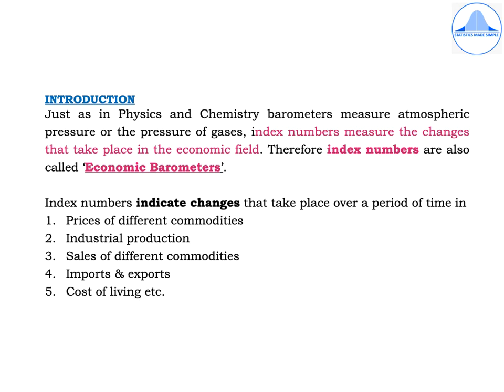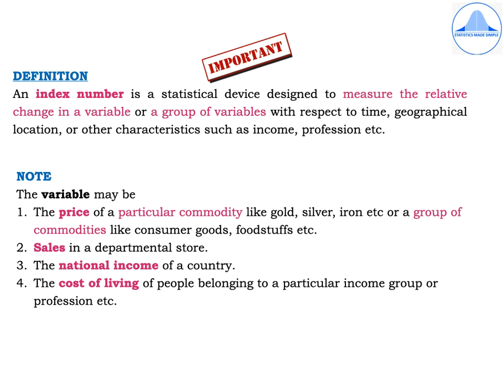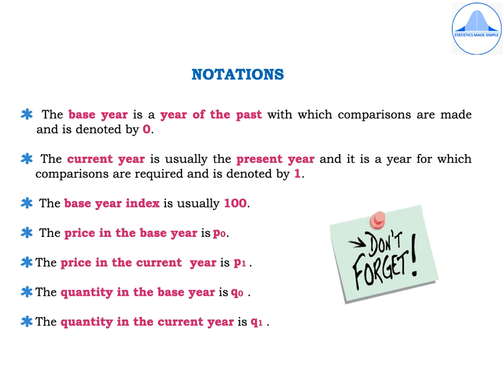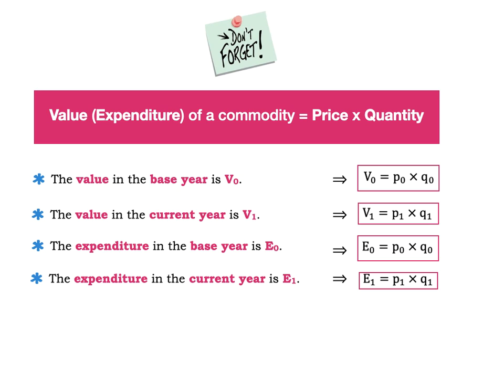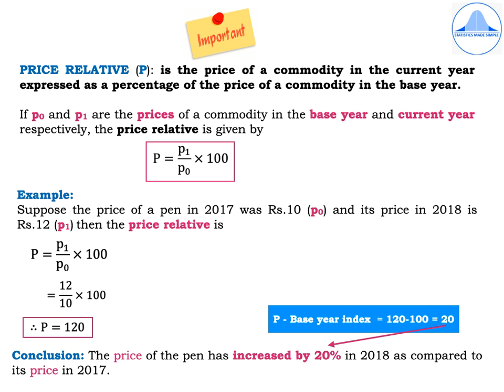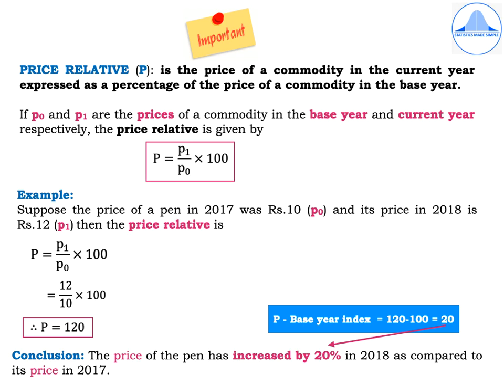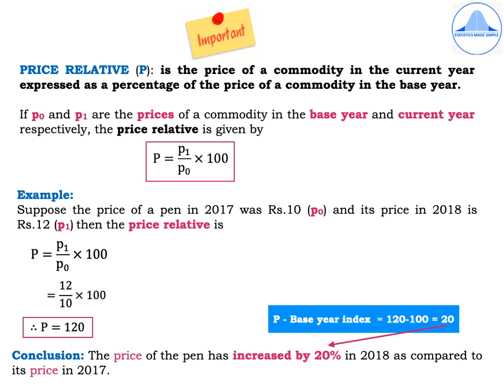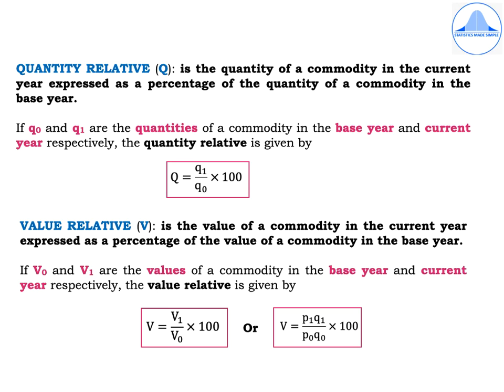INDEX NUMBERS - PART 1- INTRODUCTION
In this video, I  give a short introduction to index numbers and explain the definition of index numbers, base year, current year, notations of prices, quantities, value , expenditure in the base year and current year. Definitions of price relative with an example, quantity relative and value relative.